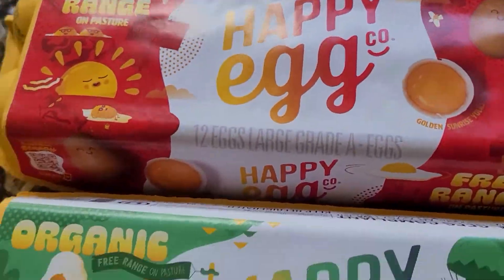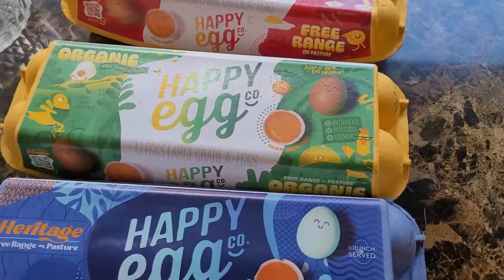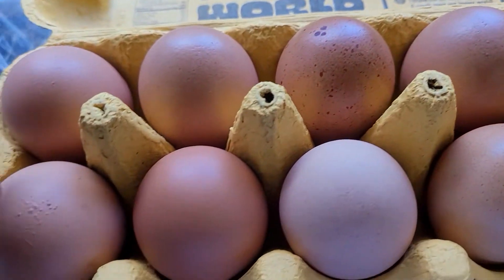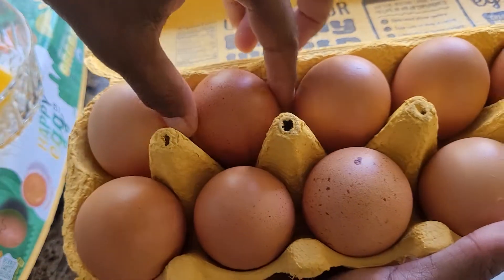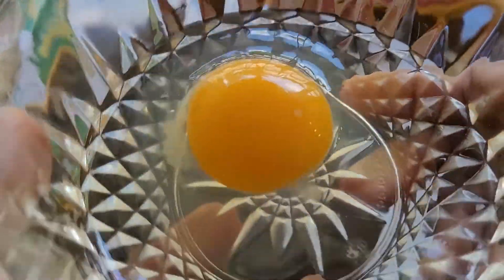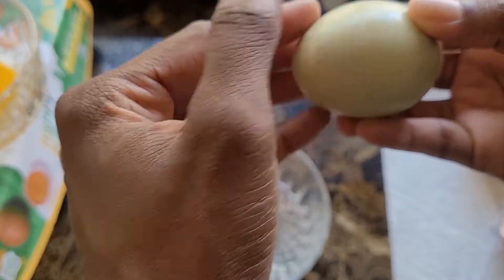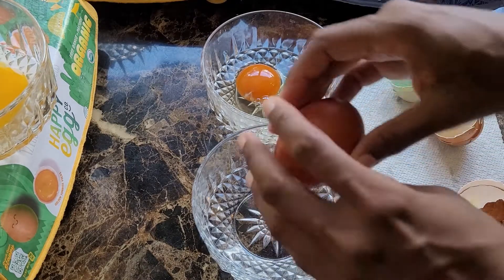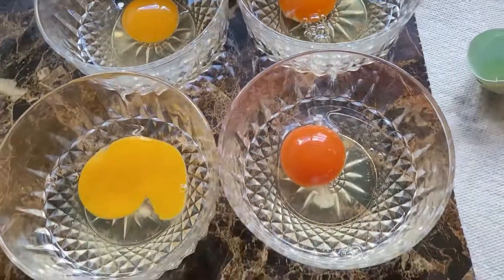Cracking open Happy Eggs eggs